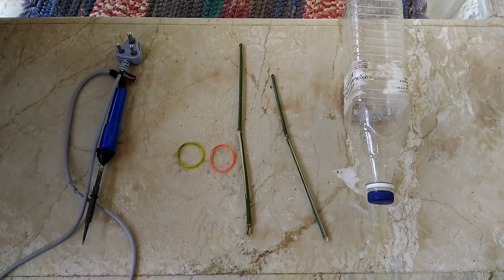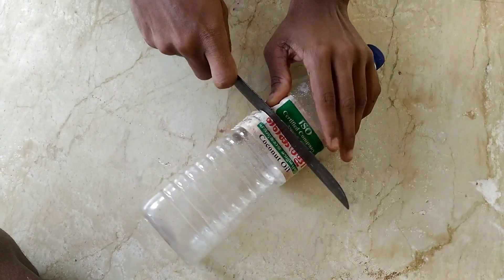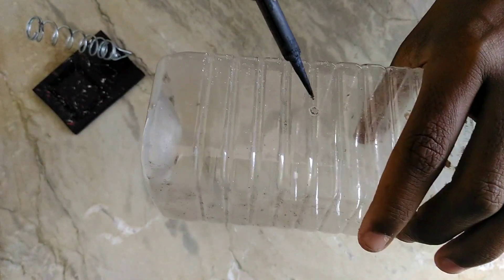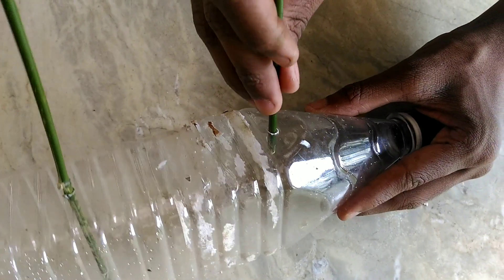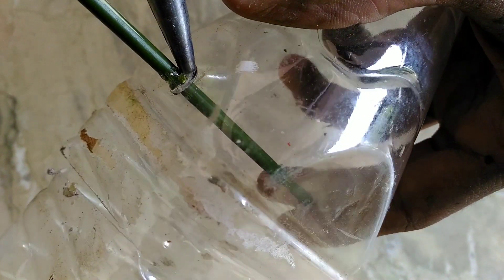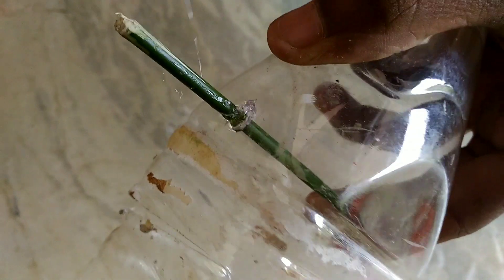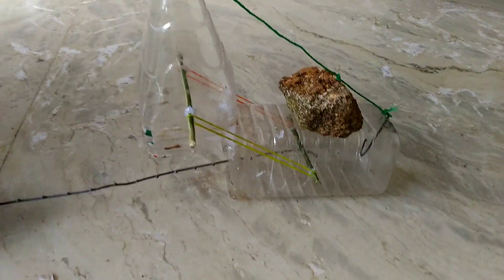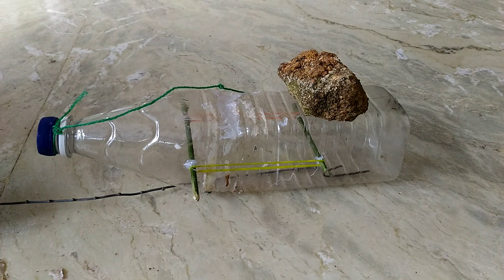പഴയ കുപ്പി വെച്ചു എലി കെണി ഉണ്ടാക്കിയാലോ 😳/SISO TECH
Hai guys

Video next video is coming  its a new and big interesting topic soo please wait for it 😍

Its we HARI KRISHNAN & ANANTHU.RS

See you soon ta ta ...good bye